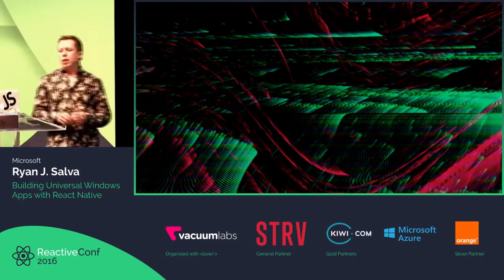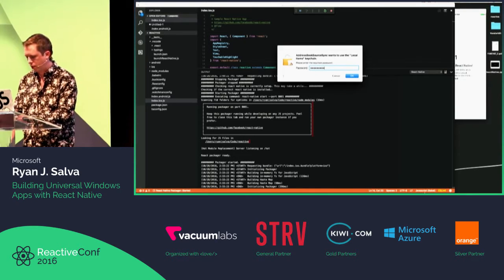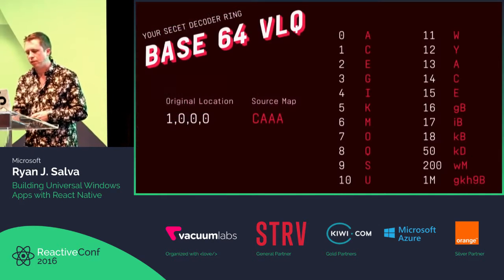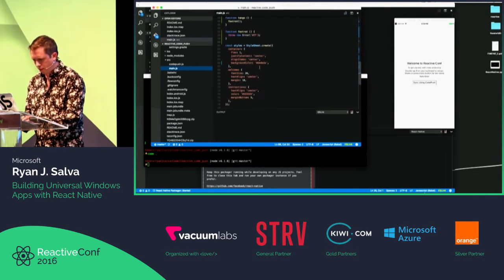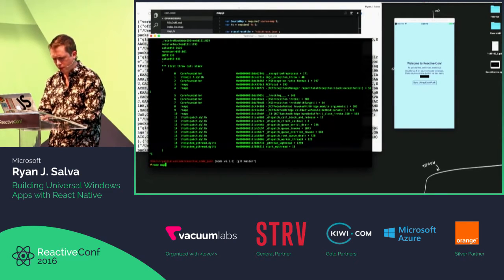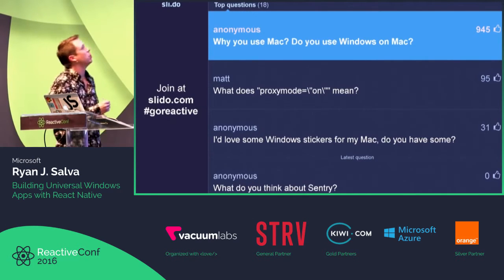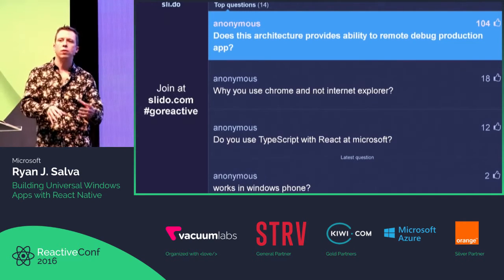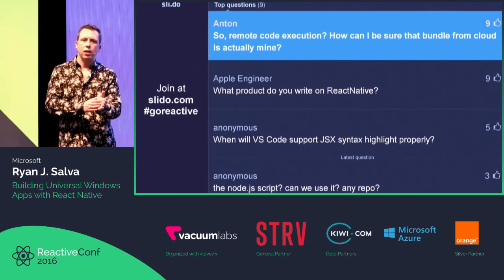ReactiveConf 2016 - Ryan J. Salva: Debugging in Production: A Preview of CodePush vNext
Ryan J. Salva: Building Universal Windows Apps with React Native

abstrakt